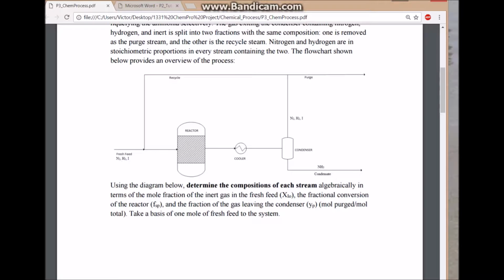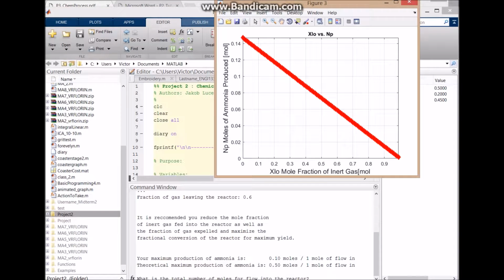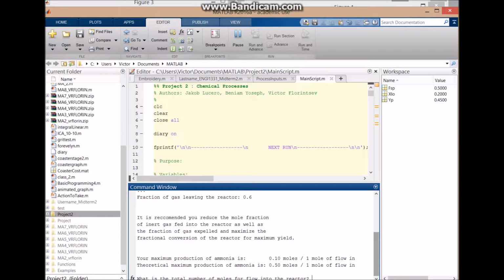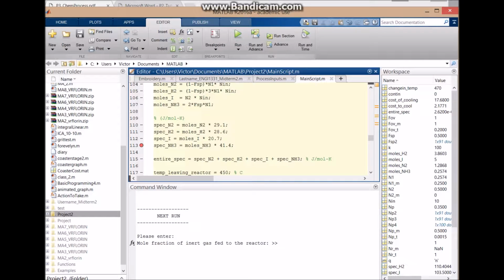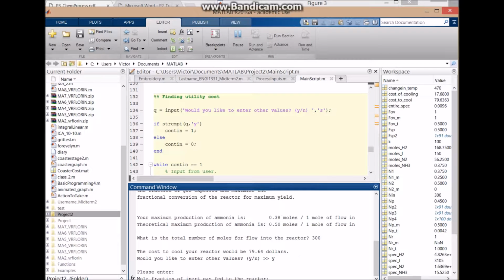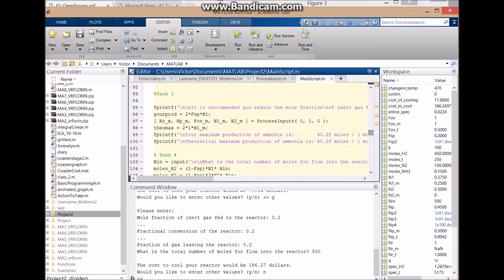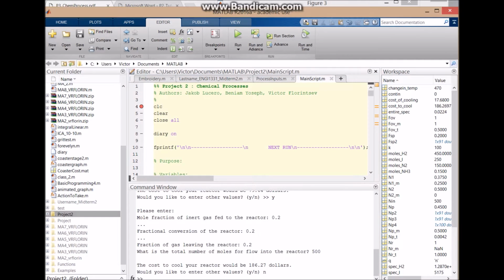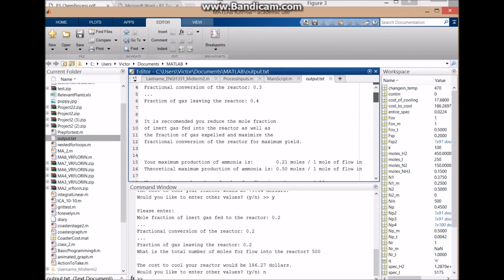Chemical Processes Video Tutorial